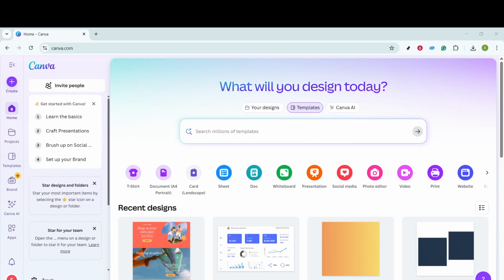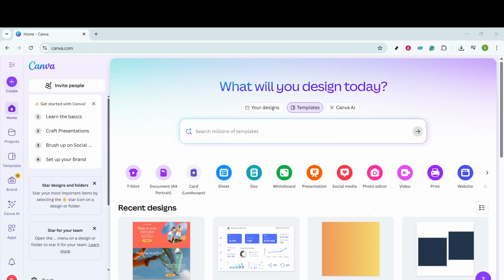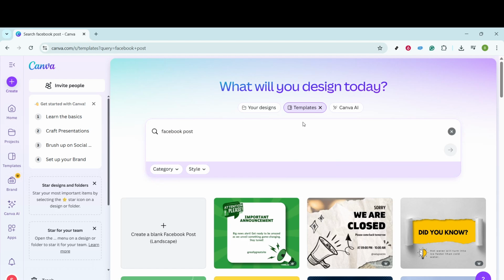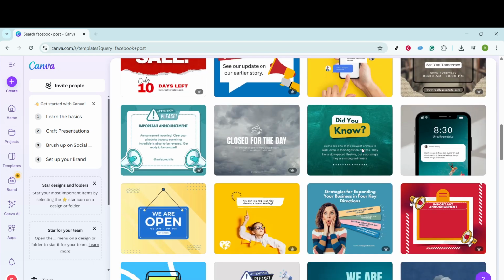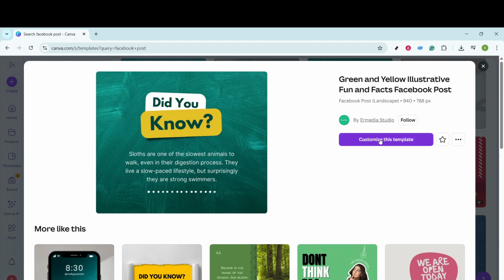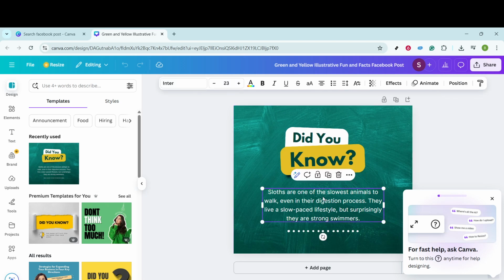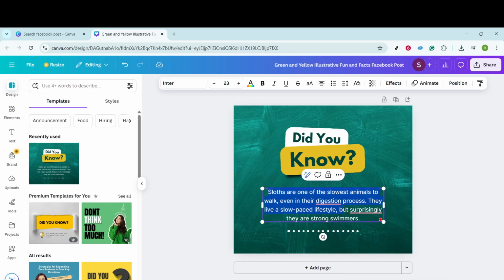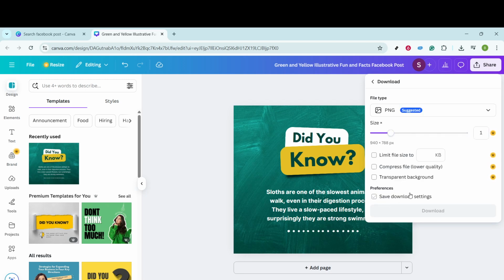How to Create Facebook Post in Canva [2026 Full Guide]